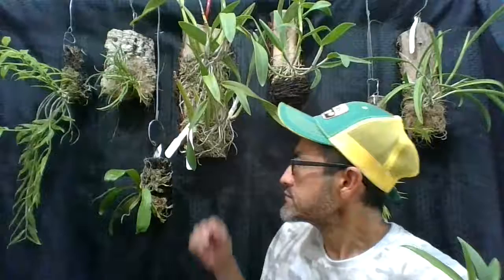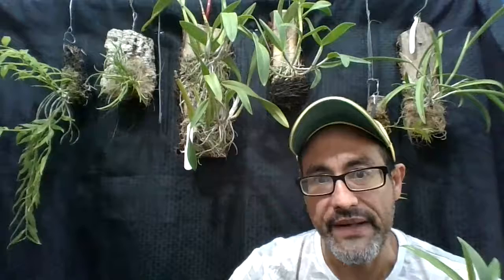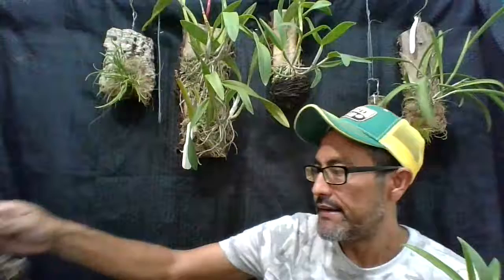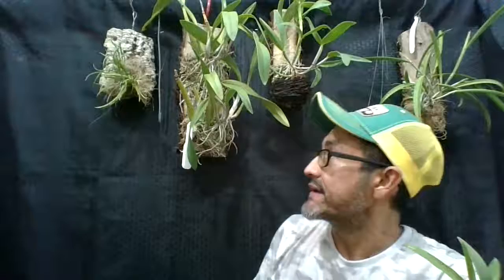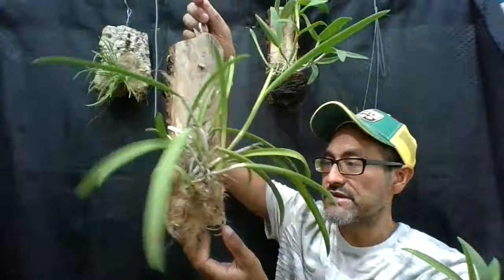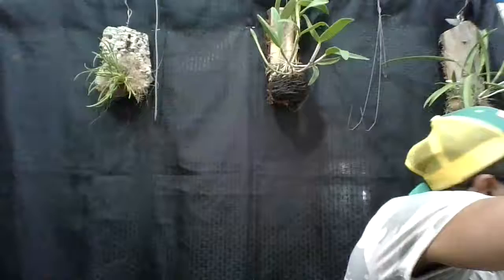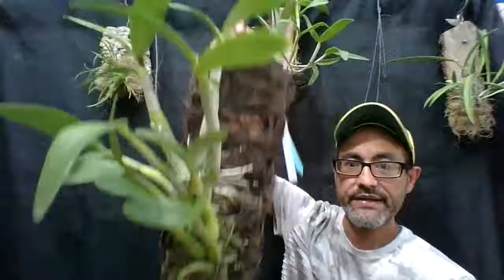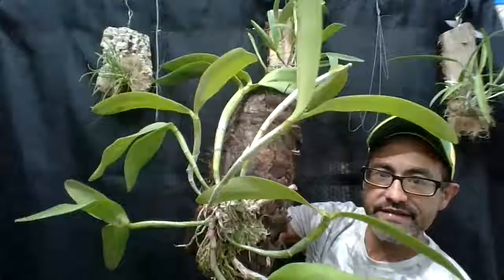Mounted Orchids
I show several of my mounted orchids.  I point out the appeal of the natural look and a reason why to mount orchids.